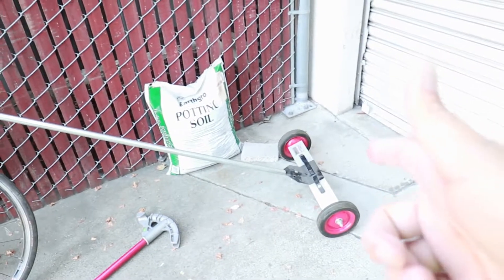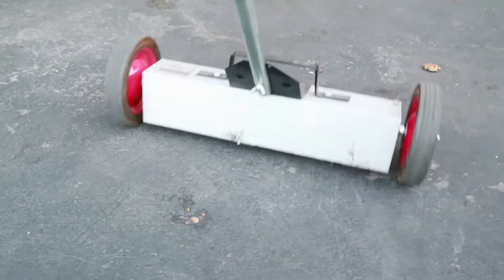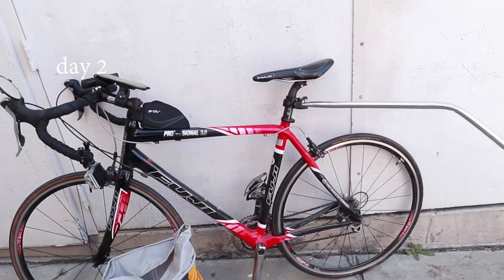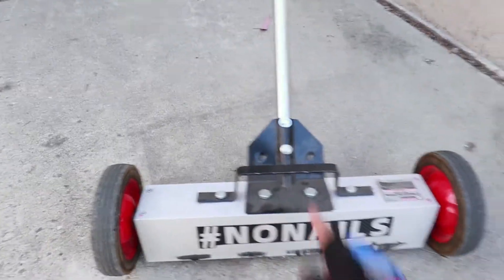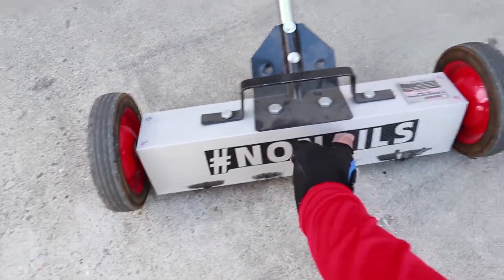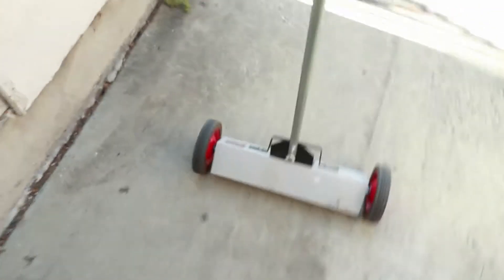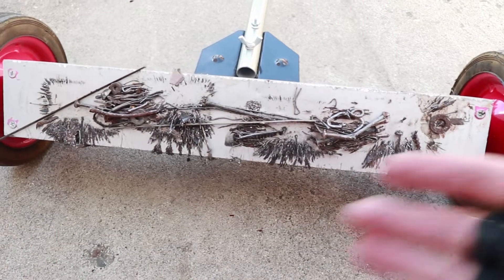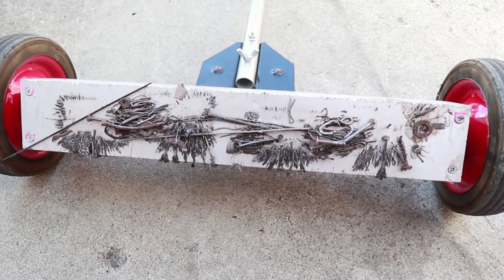A bike POWERED magnetic NAIL sweeper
While biking around San Jose, whenever I'd see nails on the road, I'd stop and pick them up by hand--there must be a better way. After my car got towed with nails in both rear tires, enough was enough. I set off to make the Nail Sweeper 5000, and in this video, you'll see the build and nail catch. Hopefully you'll build one as well and decrease the nails in your area and increase your workout!

Build materials

Shepherd Hardware 3339 7-Inch Semi-Pneumatic Rubber Tire, Steel Hub with Ball Bearings, Ribbed Tread, 1/2-Inch Offset Axle Diameter

1 in. x 10 ft. Electric Metallic Tube (EMT) Conduit

Burley Travoy Hitch

Revlon Nail Enamel, Romantique